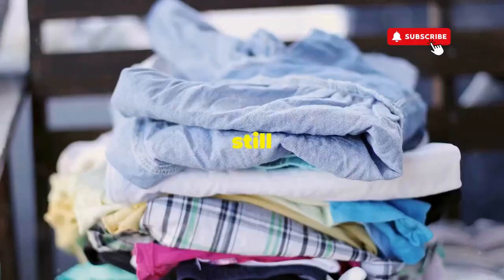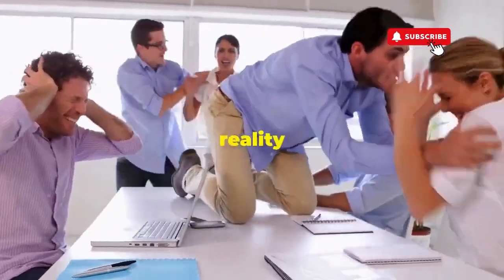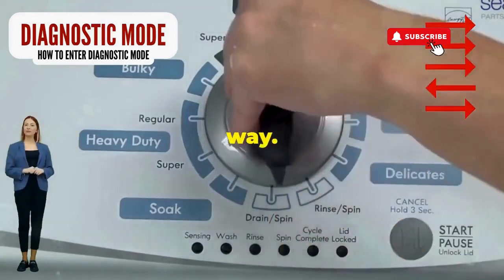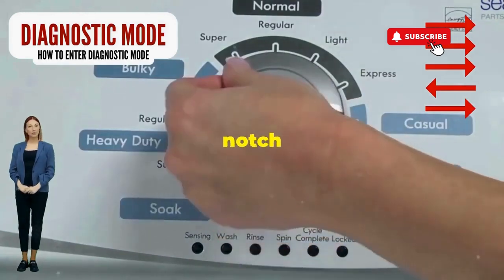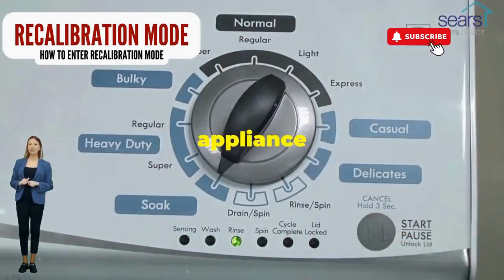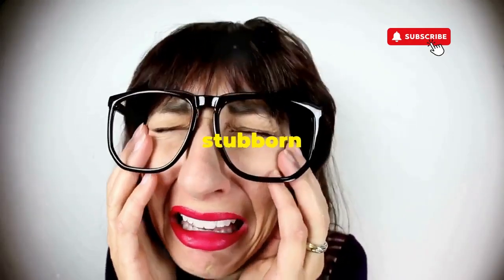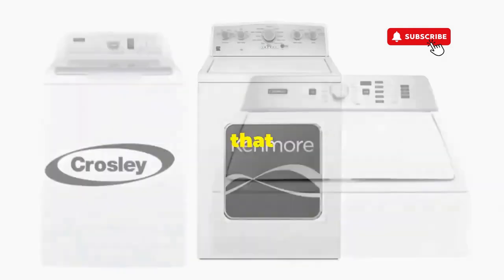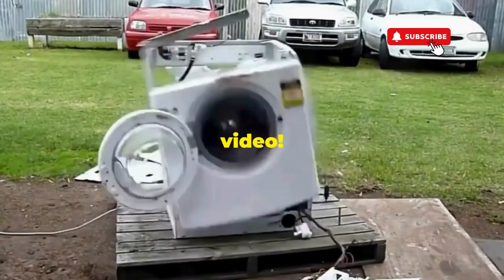Washer symptom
Vertical Modular Washer Repair Bible :
STEP 1: Recalibrate
STEP 2: Pull Codes
STEP 3: Read Codes
STEP 4: Replace Part

matter!